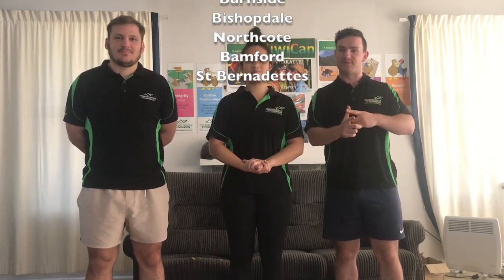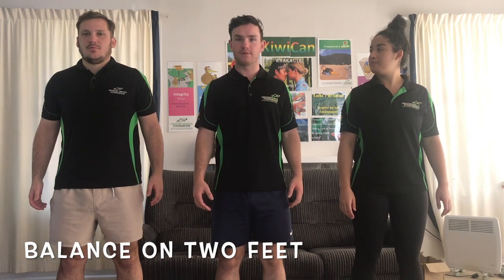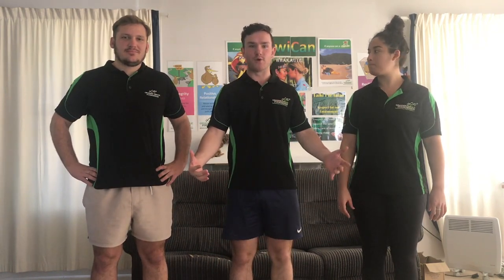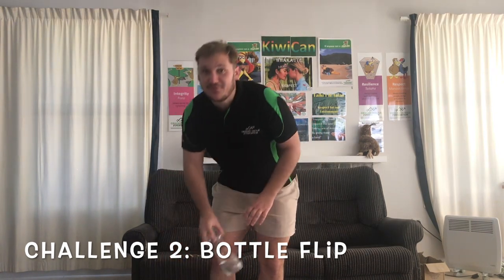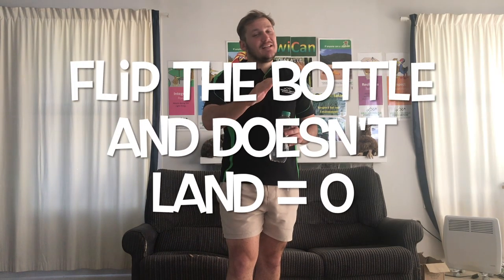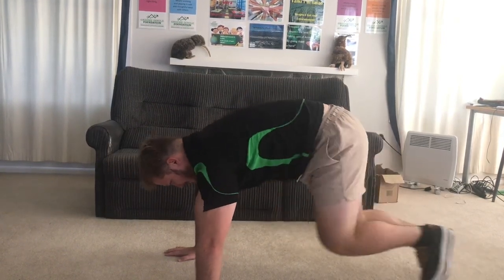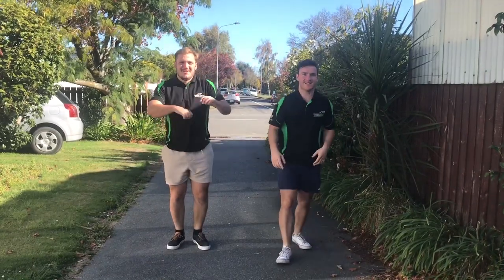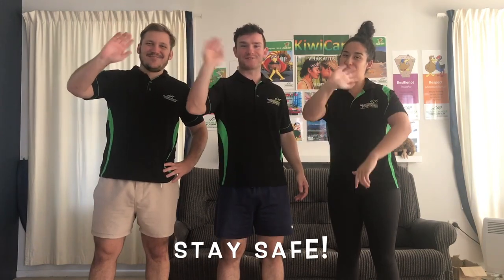Term 2 Week 1 Kiwi Can Lesson with Gabby, Owen and Seddon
Here is your first Kiwi Can lesson for Term 2 with Gabby, Owen and Seddon! Enjoy!